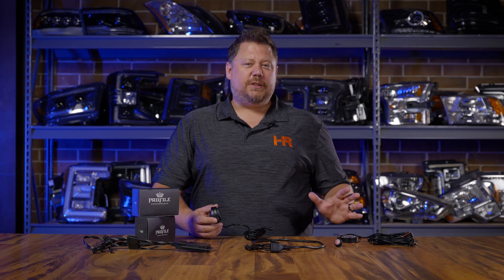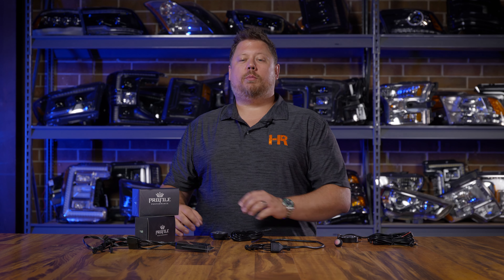Are These The Best Rock Lights? Profile Pixel Rock Light Review | Headlight Revolution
If you're interested in a high-quality rock light kit that's extremely bright and comes with everything you need to install it correctly, the Profile Pixel Rock Light kit is just what you need! These rock lights are available in multiple single-color options or RGB. They are also one of the brightest rock lights out there, so you won't need to install multiple rock lights per wheel well. The RGB controls are easy with the Morimoto XBT Bluetooth controller. Simply connect your phone to the controller, and you'll have thousands of color options, lighting themes, and functions at your fingertips.  In this video, Chris will go over all the specs and functions of the Profile Pixel Rock light & the accessories that come with it. If you'd like to order the Profile Pixel Rock Lights, click the link above to view it on our website!

00:00 - Intro
00:18 - Features We Look For
01:06 - Mounting Options
01:55 - Wiring Overview
02:14 - Plug And Play RGB Wiring
02:29 - Single Color Wiring
03:18 - Morimoto XBT Bluetooth Controller
04:19 - Single Color Rock Light Overview
04:52 - Outro